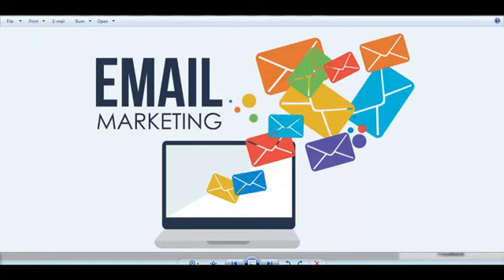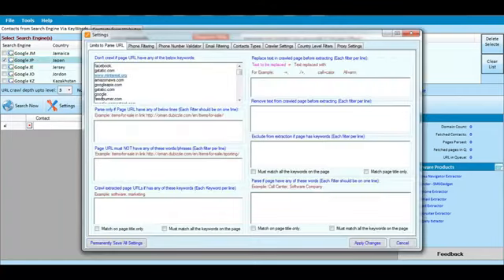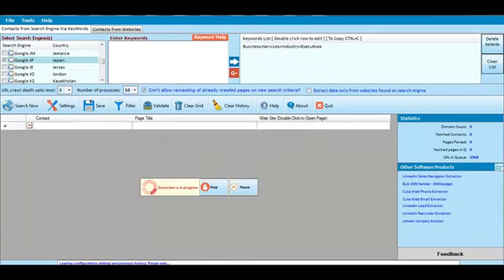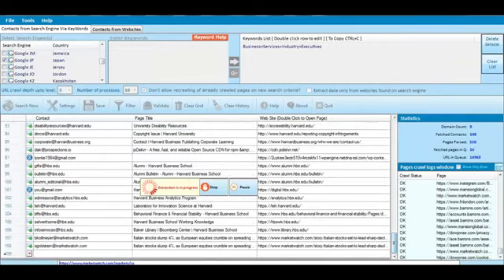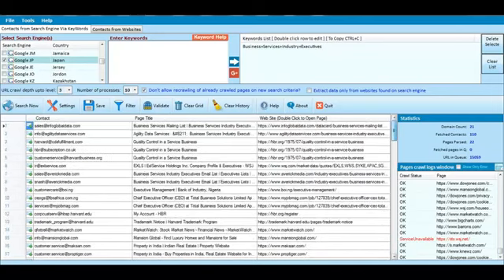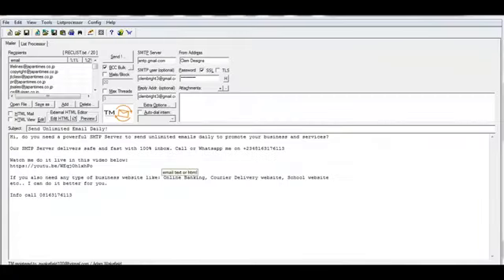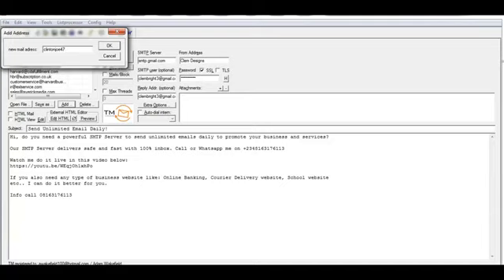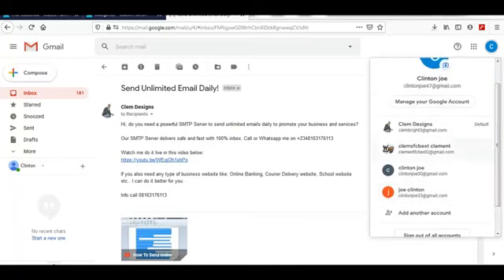How To Extract, Validate and Send Unlimited Emails In Any Country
How to Extract over 2millions email or Gmail addresses and send them messages at once this is a powerful tool and software to enhance your online business, get customers and build your lead to make them buy from you over and over. if you are interested in the software and tools and the video chat me on WhatsApp with this number  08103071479